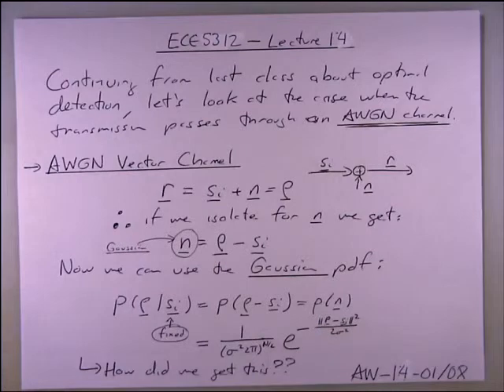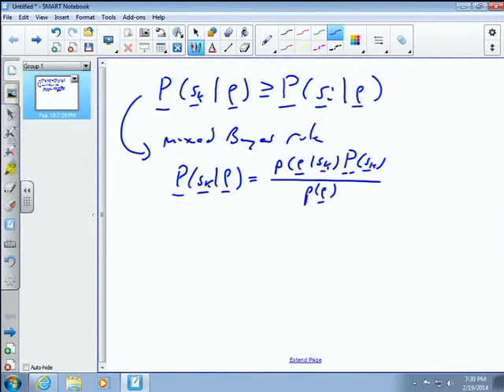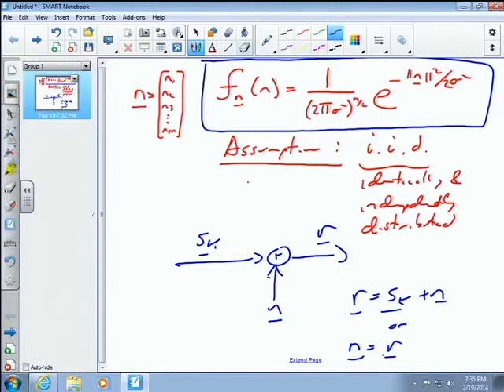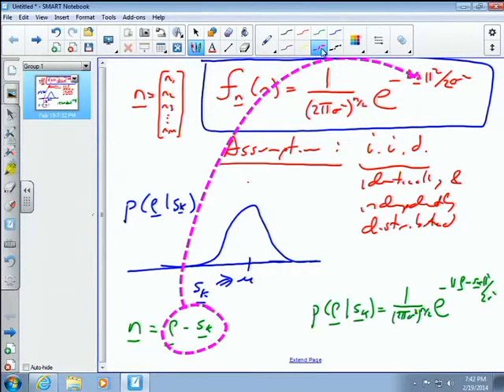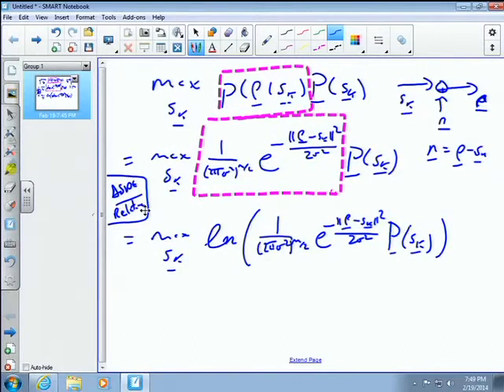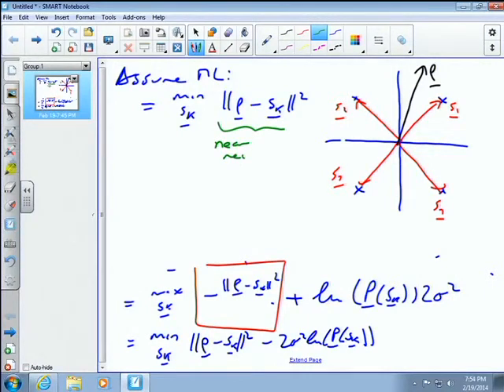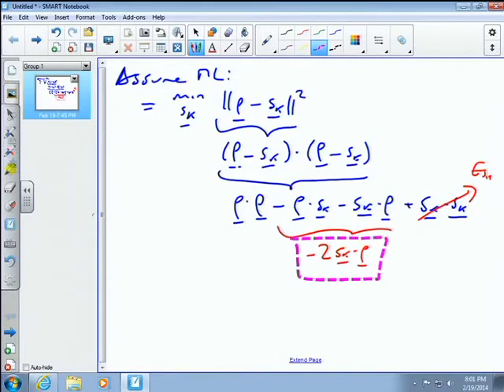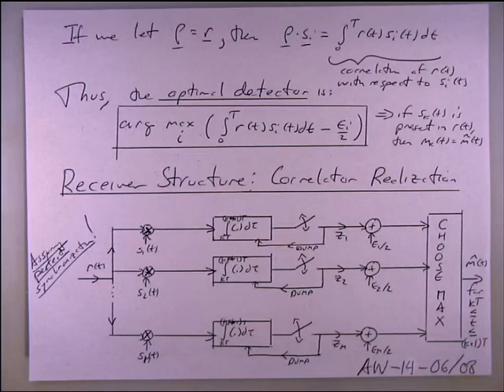ECE5312 Lecture 14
Topic: Correlation receiver